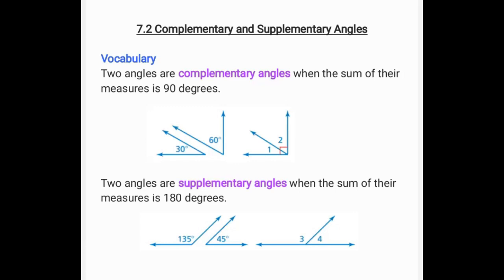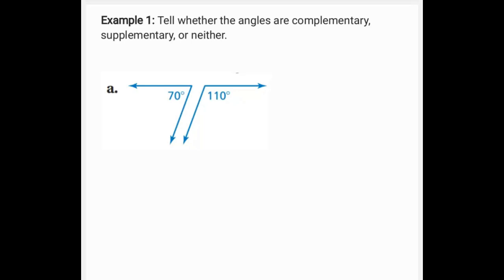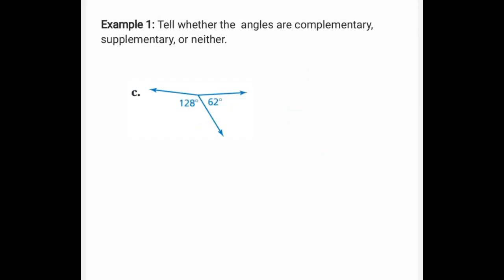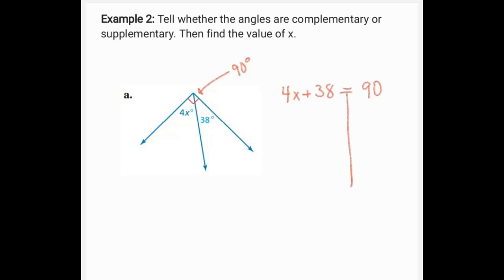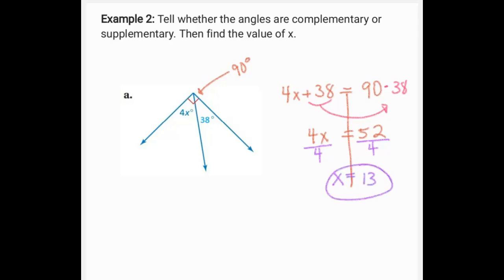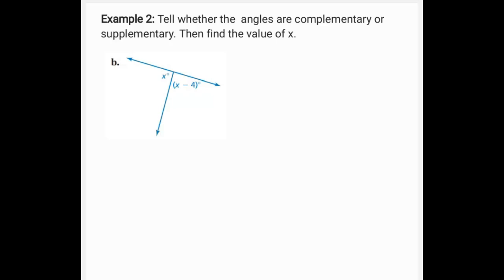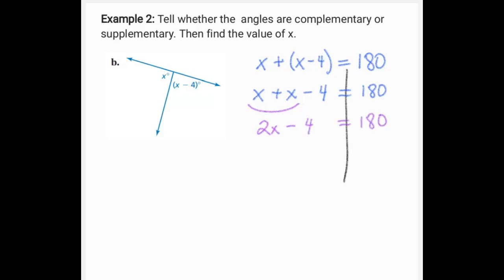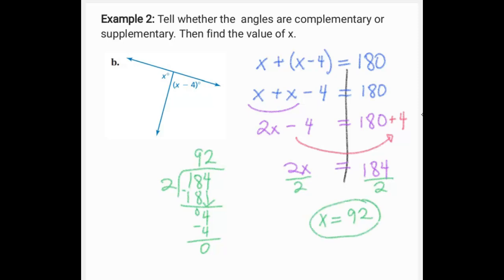7.2 Complementary & Supplementary Angles